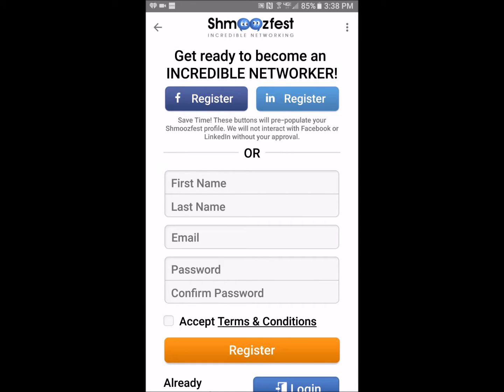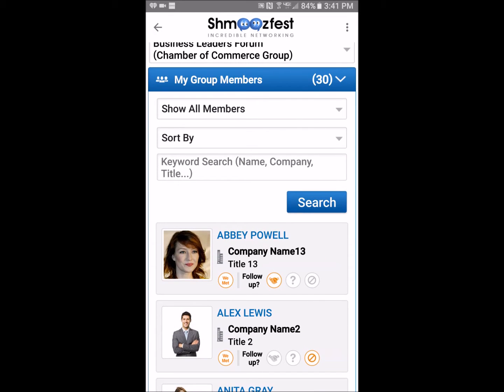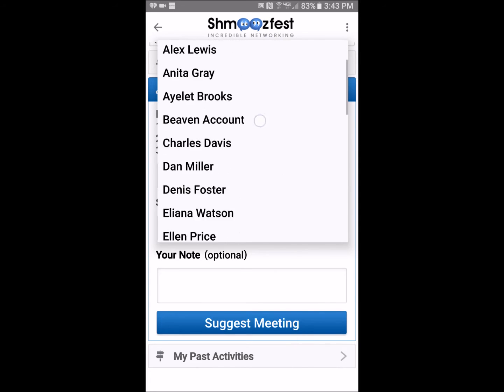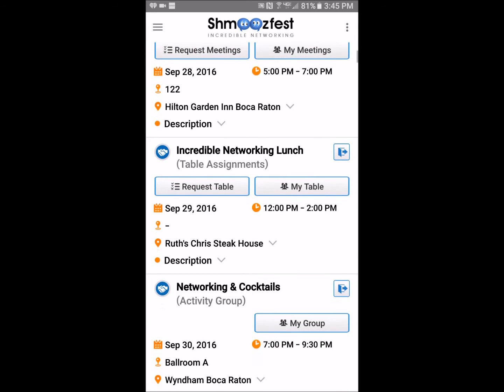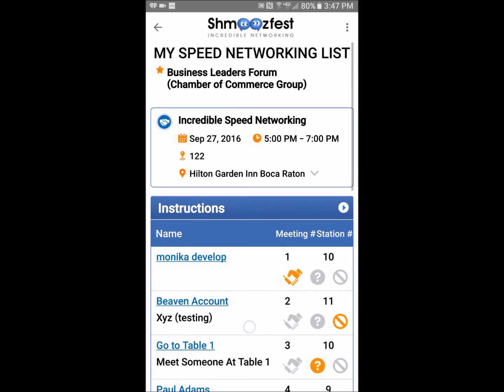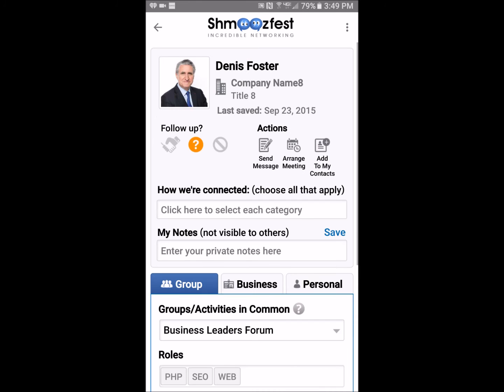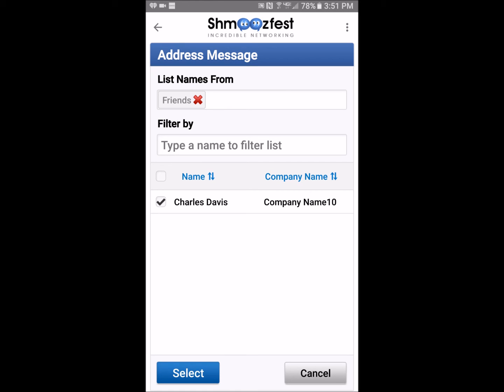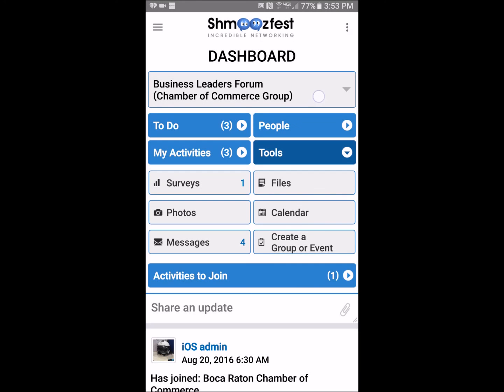Shmoozfest App Tour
Learn how to be an Incredible Networker with all your Groups and Events.